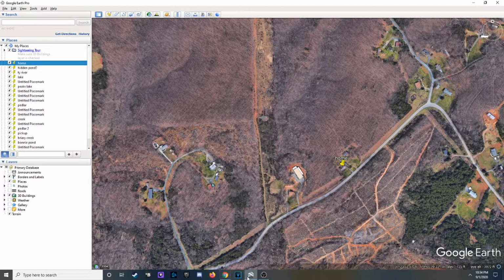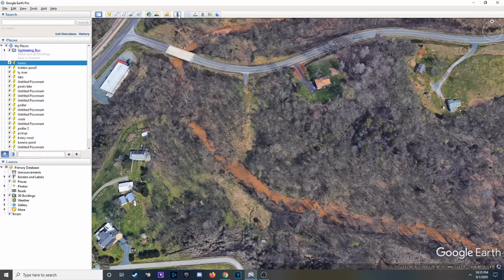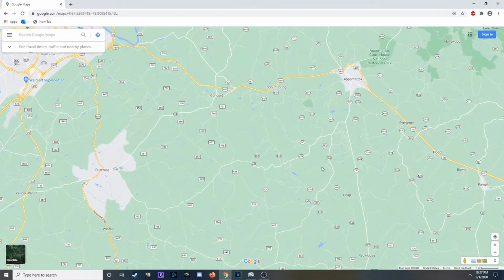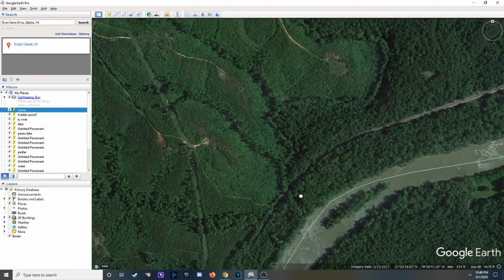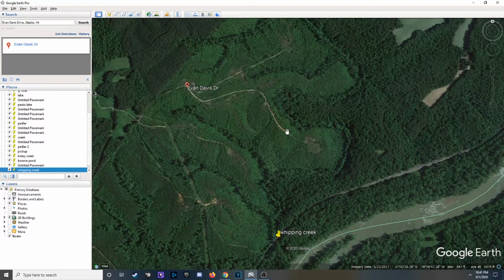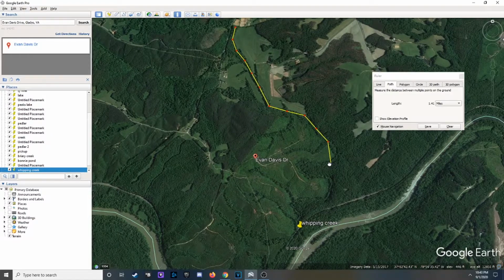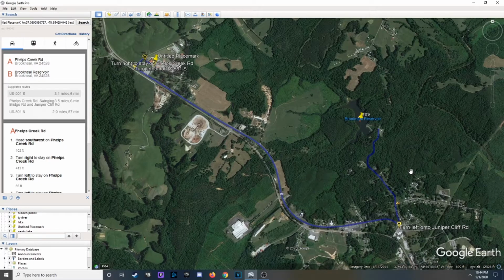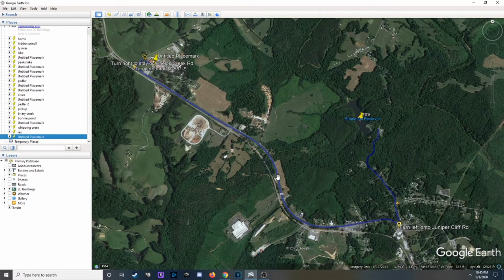Creek Fishing Guide (Part One): How to Find Creeks and Small Rivers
Welcome to part one of my Creek Fishing Guide miniseries. This will be a miniseries dedicated to getting anyone on the right path to creek and small river fishing. In this video, I dive into Google Earth/Maps and show you how to look for and map out a creek fishing trip. Apologies for light static in the mic. New headset that I'm still getting familiar with.